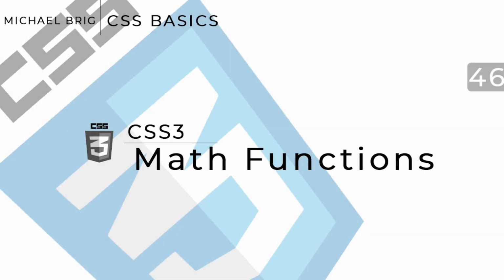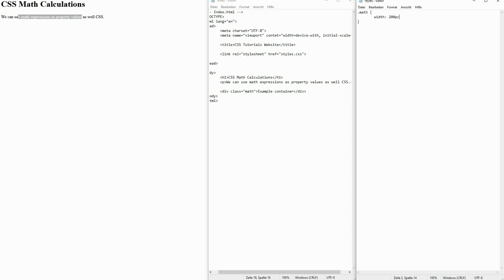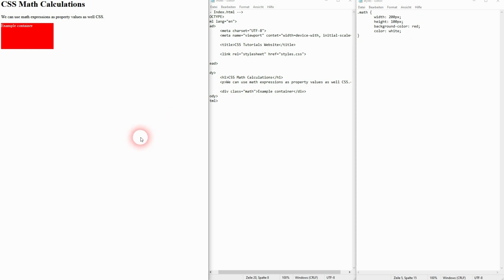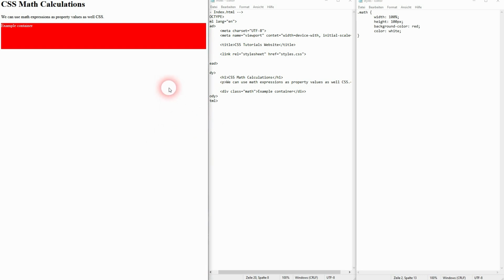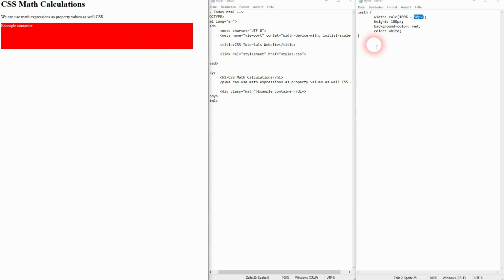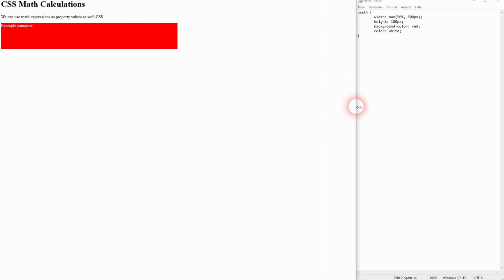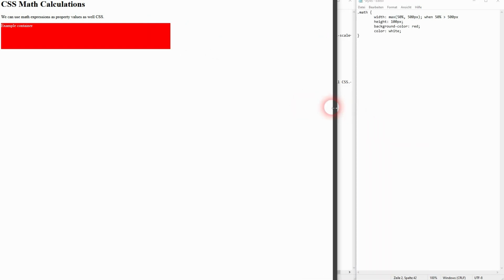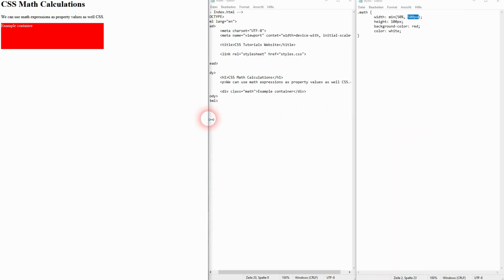CSS Basics - Math Functions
In this tutorial I'll show you how to use math functions as property values rule in CSS.